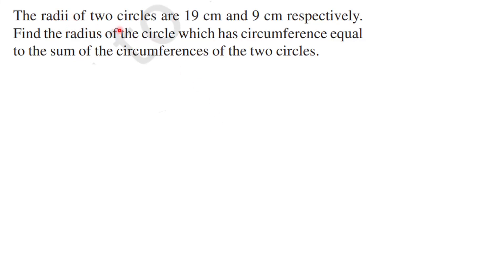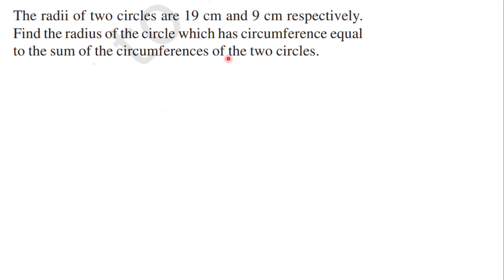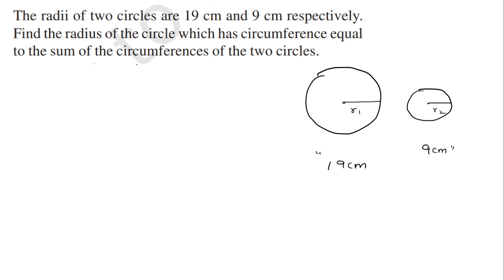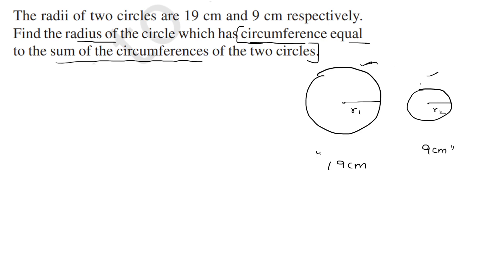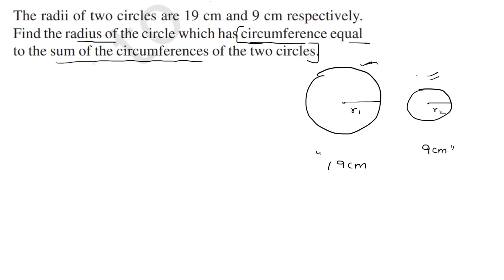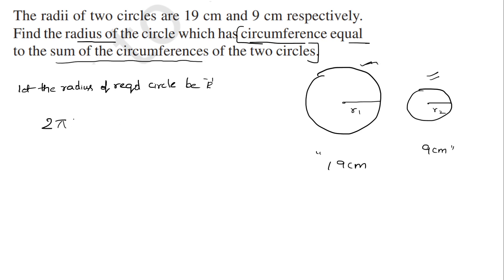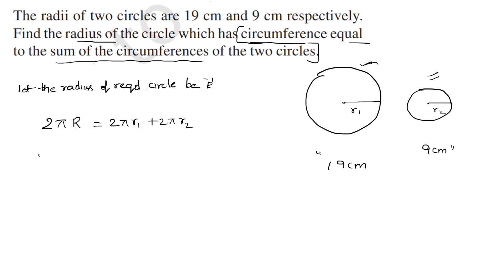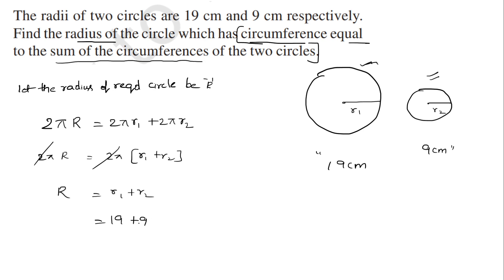AREAS RELATED TO CIRCLES PART 1 EX 12.2